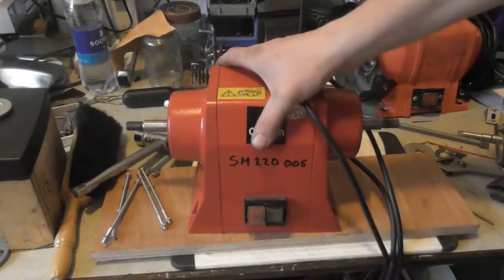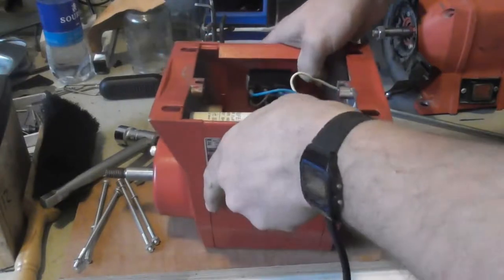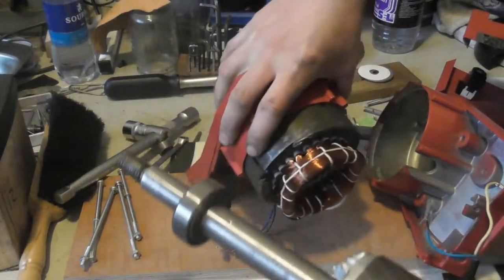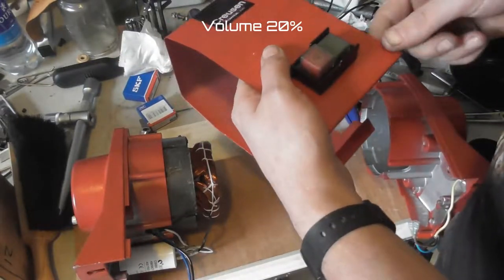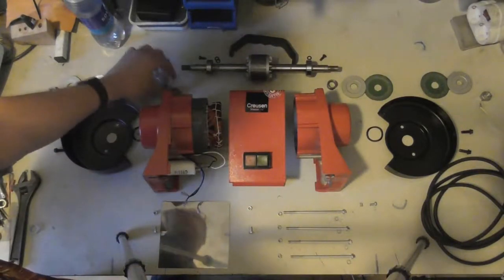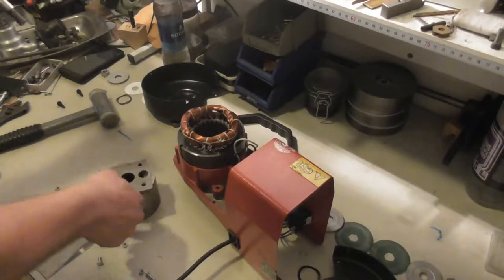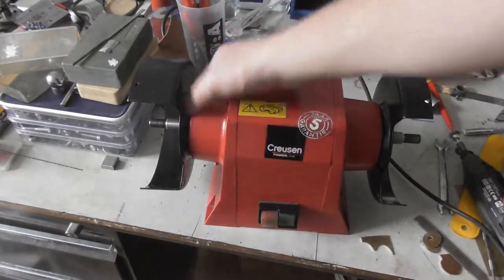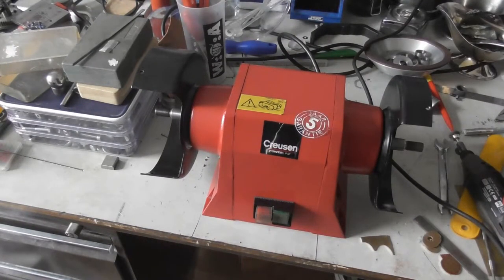Bench grinder repair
I noticed a weird noise in the bench grinder I wanted to use for grinding carbide scraper blades, so i went looking for problems